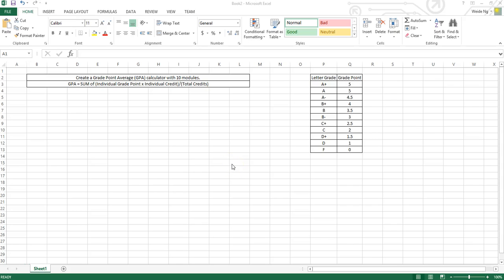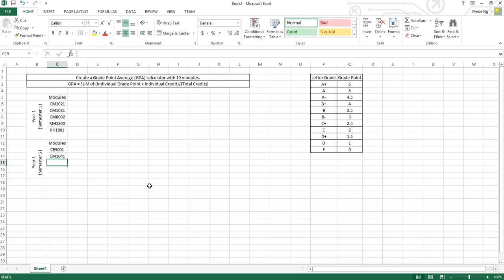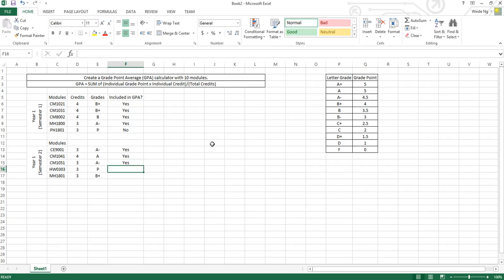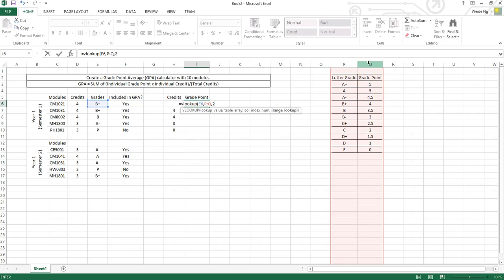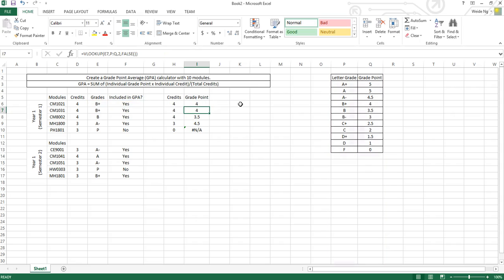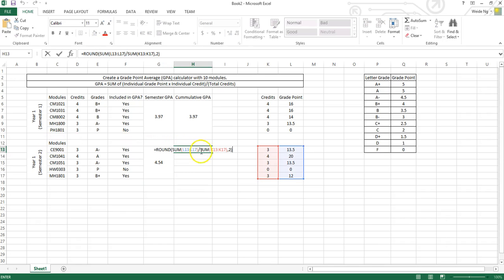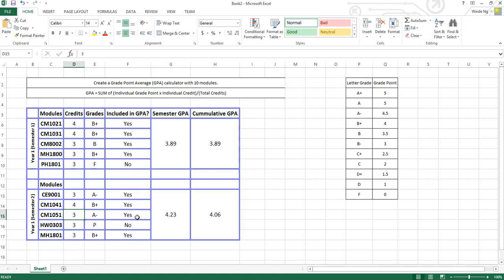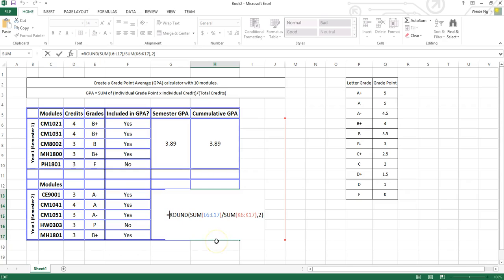How to Create GPA Calculator Using Microsoft Excel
Creating a GPA Calculator using Excel Programming.